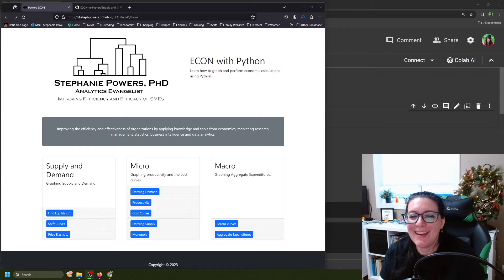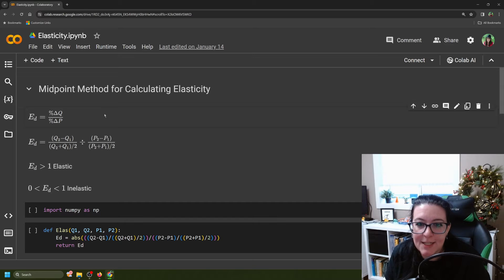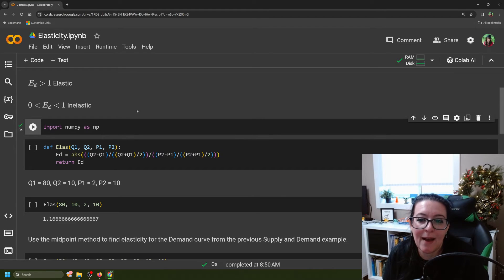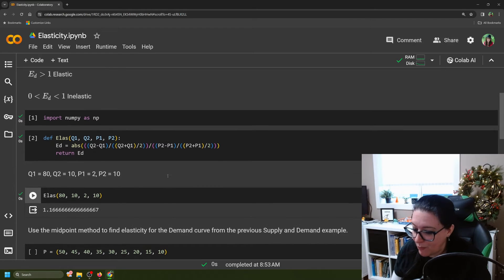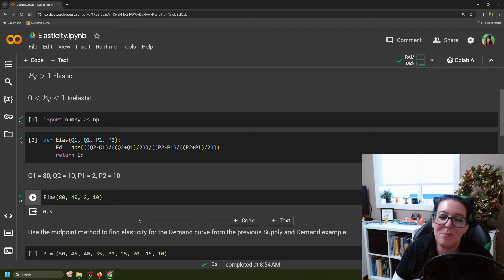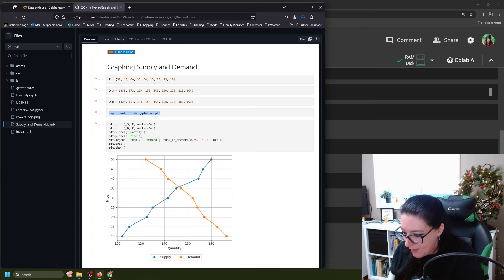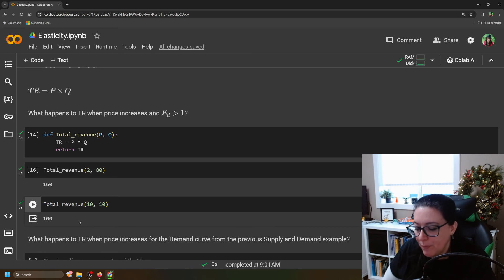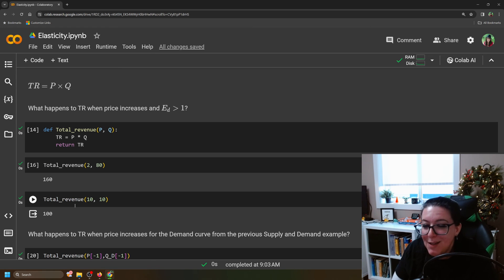Calculating Price Elasticity using Python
Calculate the elasticity of demand (or price elasticity) using the midpoint method calculation in Python.